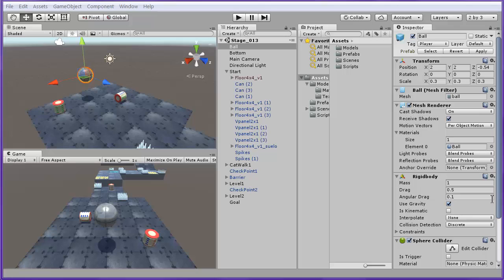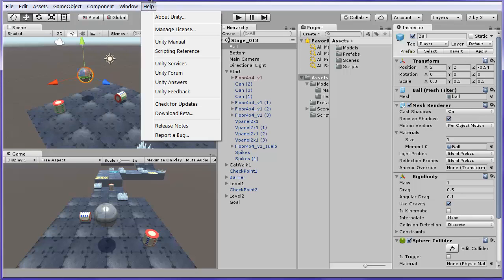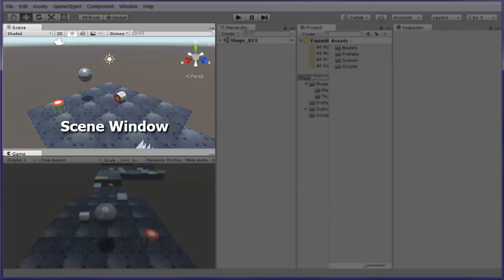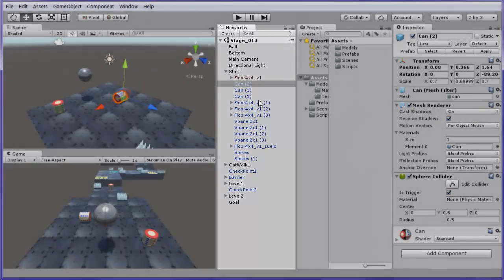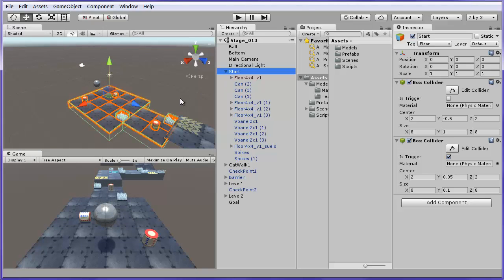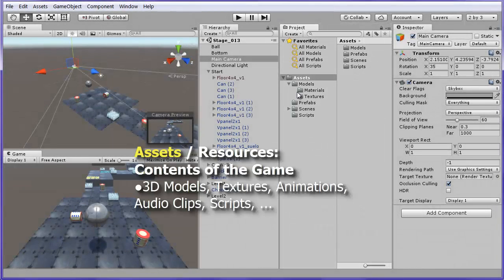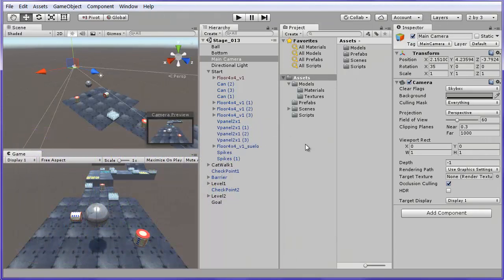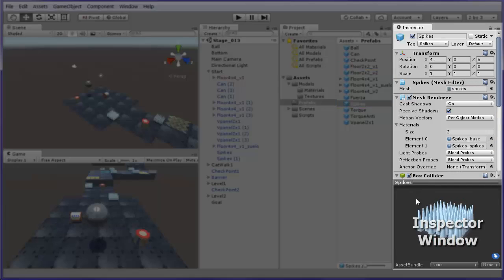01 Unity Editor Interface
Basics about the Unity Editor Interface:
 (Made with Unity 5.5.1f1 January 2017)
Download this project to follow the tutorial step by step:
UnityInterface.zip